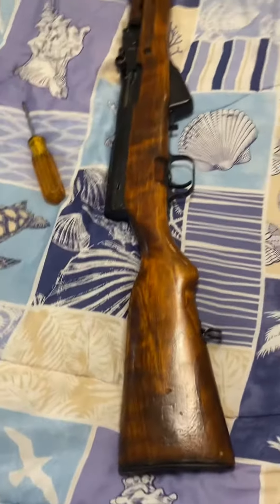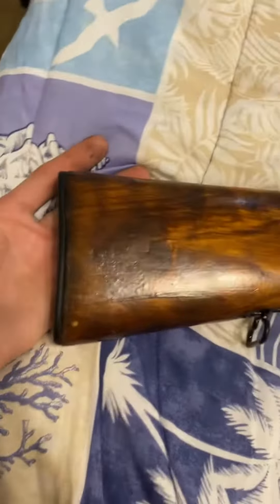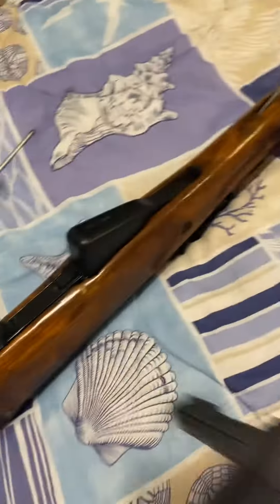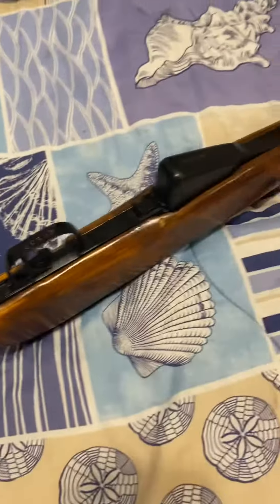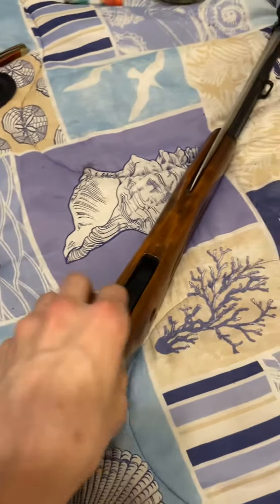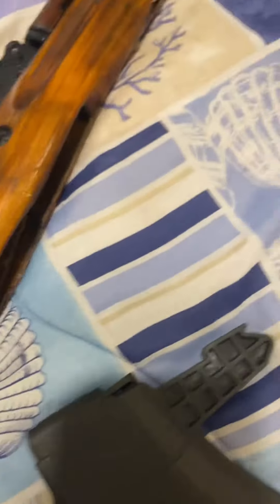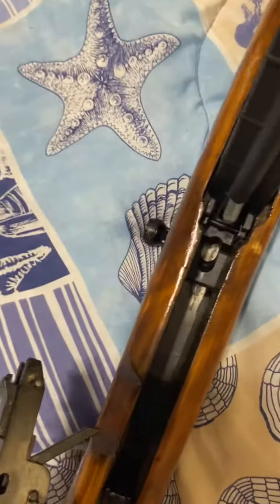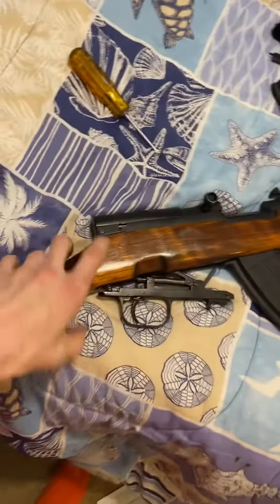How to install a 30 round magazine on a Russian SKS